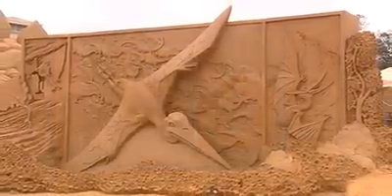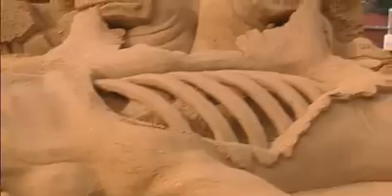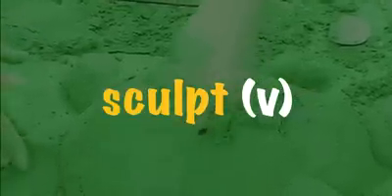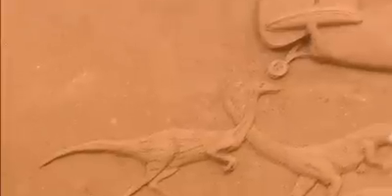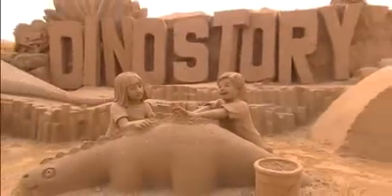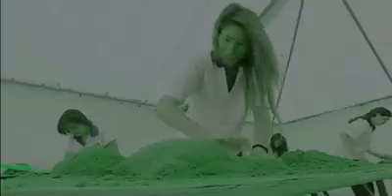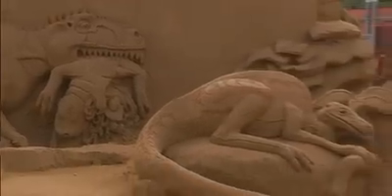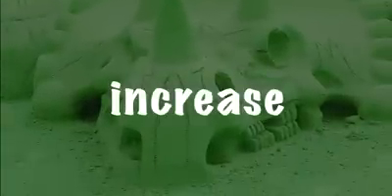English Bites - Series 7, Episode 12: Dinostory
This story is about dinosaurs made from sand. We'll look at the word sculpt, the expression the whole gamut and the phrasal verb pick up.